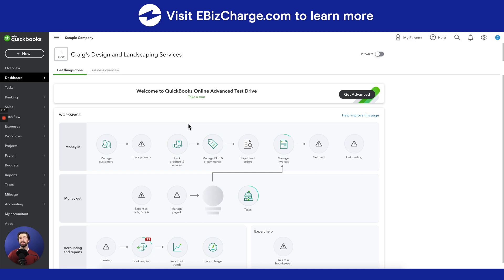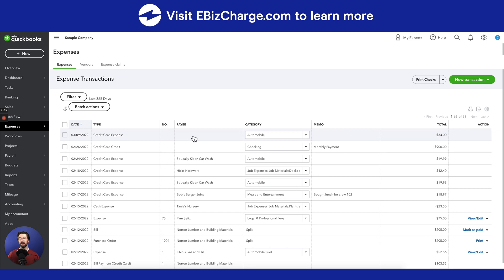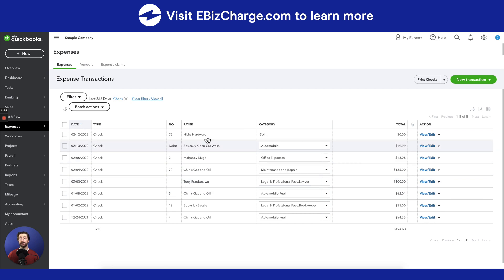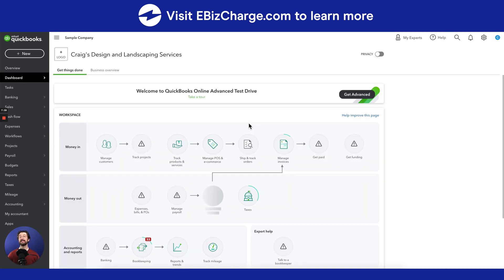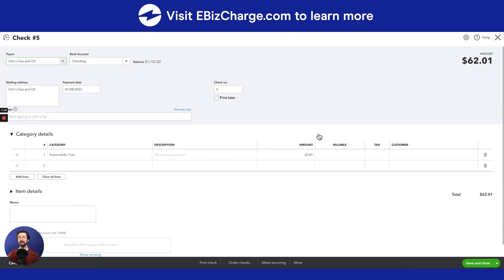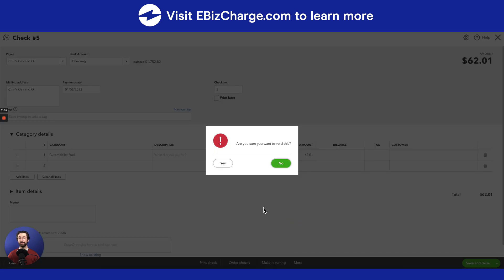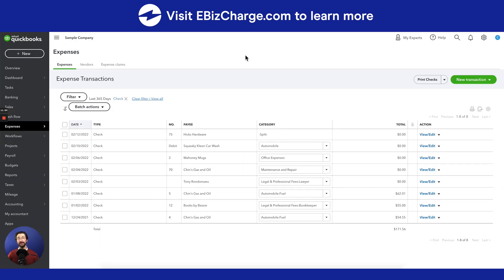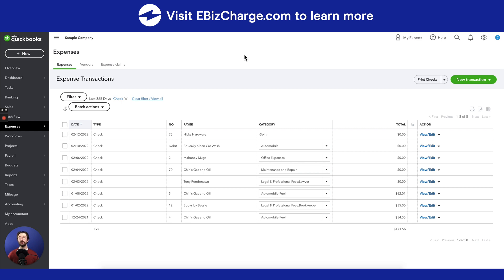How to Void a Check in QuickBooks Online: Made Simple!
🚫 Voiding a check essentially means that you can no longer use the check to make a payment or otherwise withdraw money from your bank account.

To void a check from the Check page:

1. Go to Bookkeeping, select Transactions, and then select Expenses.
2. Set the Filter type to Check.
3. Apply the date range in which the check was received.
4. Select the check to void from the Expense Transactions list to open it in the Check screen.
5. Click More, and select Void from the pop-up menu.
6. Finally, select Yes to confirm you want to void the check.

You can also void a check from the Expense Transactions list:

1. Go to Bookkeeping, select Transactions, and then select Expenses.
2. In the Expense Transactions list, locate the check to void.
3. From the Action column, select Void from the View/Edit ▼ drop-down menu.
4. Finally, select Yes to confirm you want to void the check.

Discover the #1 integrated payment platform with EBizCharge. Enjoy lower credit card processing rates with transparent flat rate pricing, no contracts, and no switching costs.